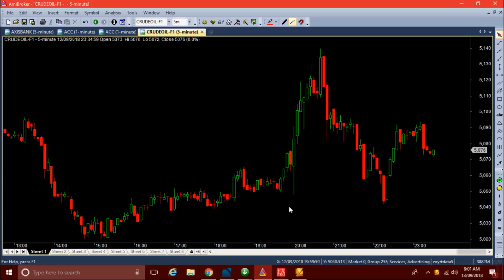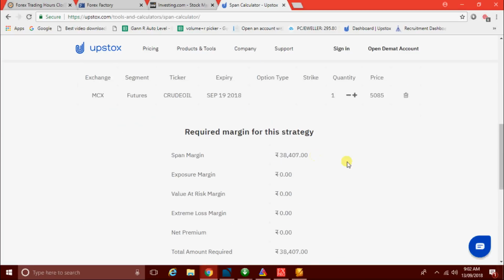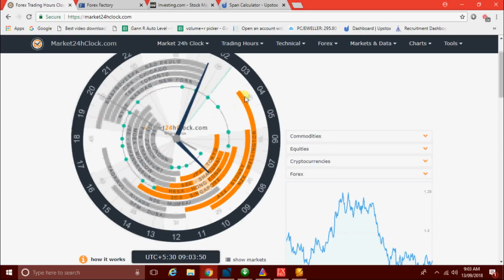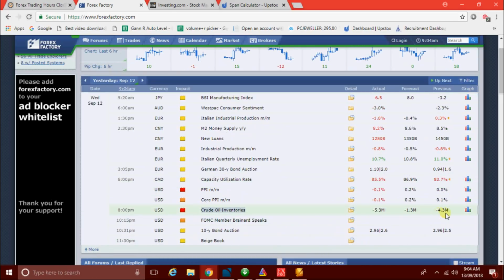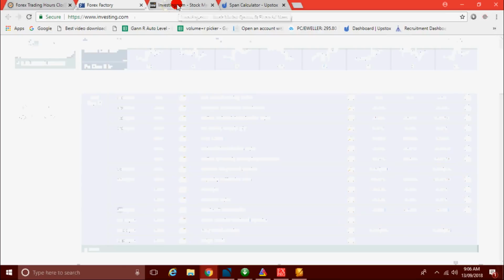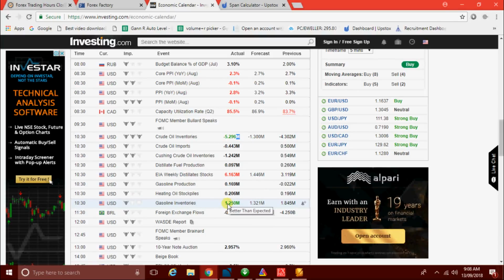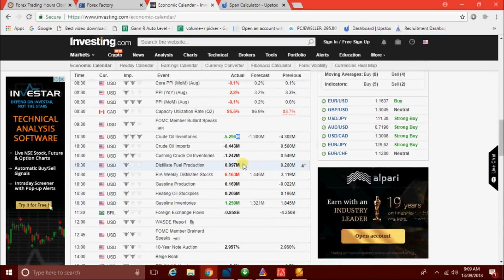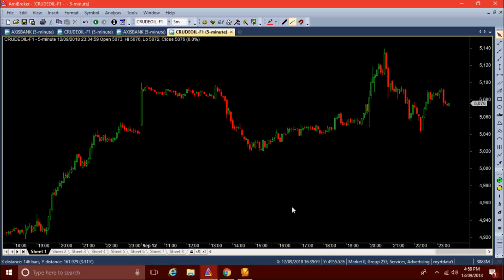Crude Oil Basic Things We Should Know Before Enter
(OPEN ACCOUNT WITH UPSTOX ,GET LIFE TIME CRUDE OIL DAILY CALLS)